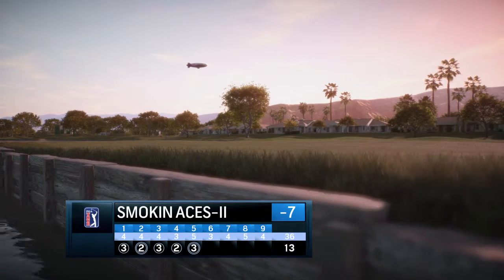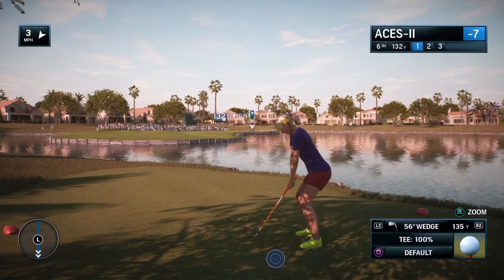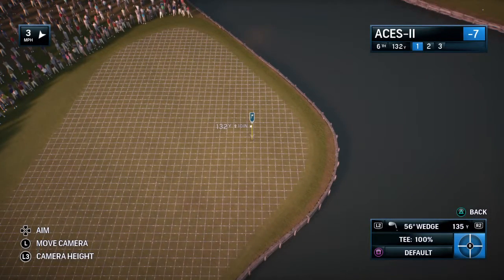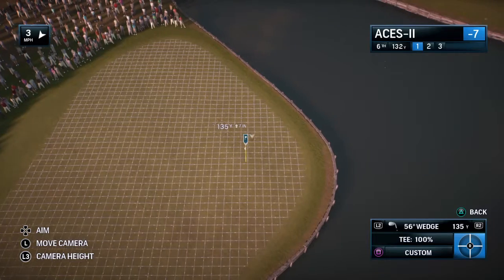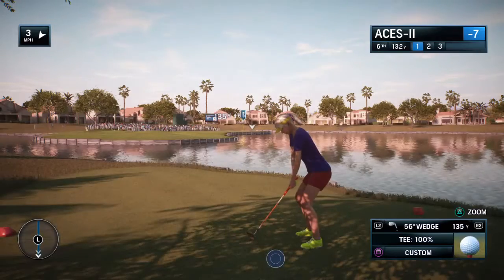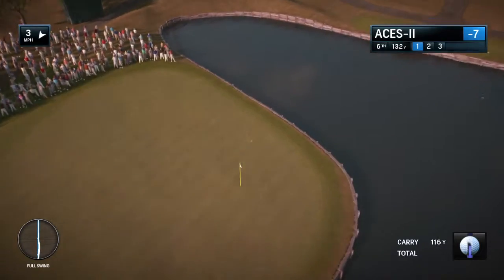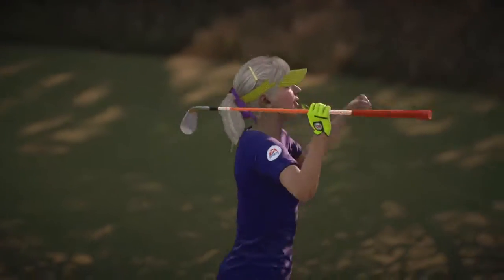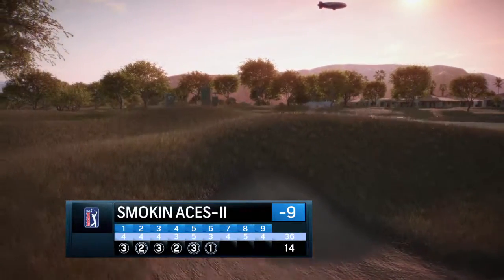EA SPORTS™ Rory McIlroy PGA TOUR® West Stadium Ace!!!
Tournament  conditions Ace